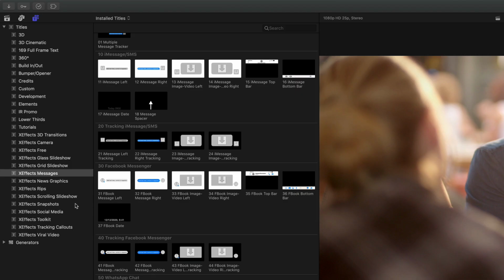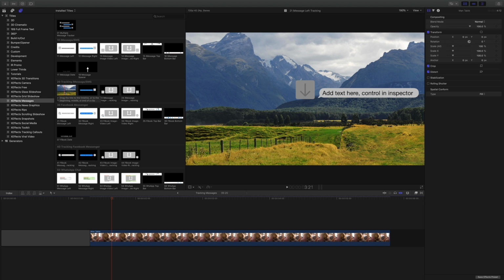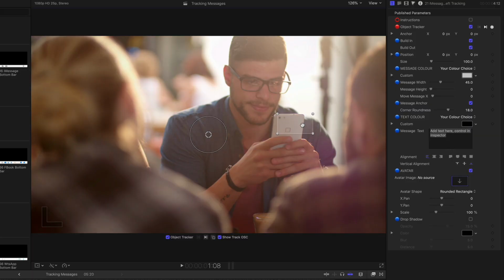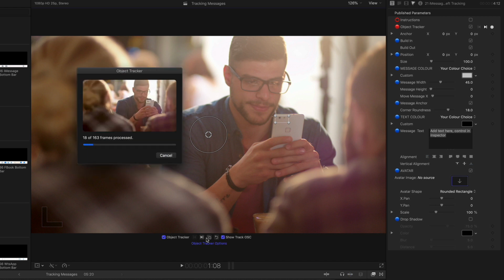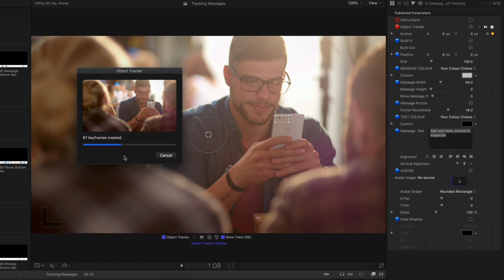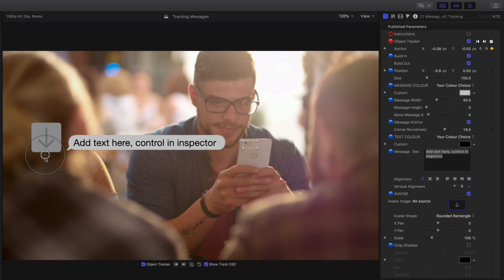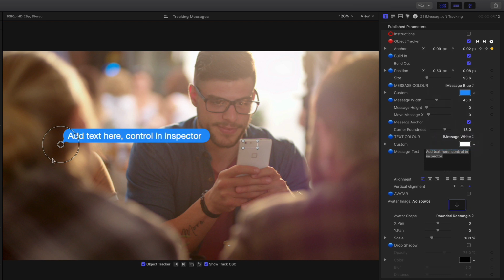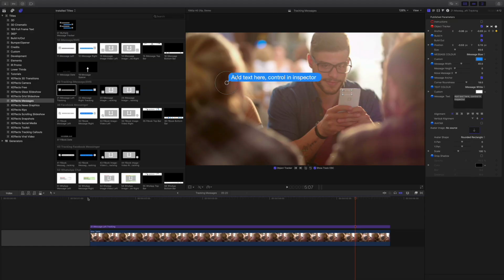How to track a Message in Final Cut Pro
Messages 2 for FCP lets you emulate SMS, iMessage, Facebook and WhatsApp text, image and video chats in Final Cut Pro.

The new and improved version of Messages is a free update for existing customers that adds object tracking for faster, more precise configuration.

NEW! Messages 2 adds tracking to individual messages and message conversations

All elements animate automatically. The push up is directly linked to the adjustable height of the message. Overlays for top and bottom status & icon sets are included.

Pre-built color options are included, along with all of the Google Materials palette. All text, boxes and background can be custom colored.

Get messaging!

FEATURES:
-  NEW! Track Messages and Message Conversations
-  Emulate SMS, iMessage, Facebook and WhatsApp conversations in FCPX.
-  Built in colour palettes of each of the message types or choose your own on every item.
-  Enter as much text as the page will take. Justification helps keep the layout neat.
-  Each message element scrolls the page automatically linked to the height.
-  Video & photo messages have preset sizes, but can also be customised to any dimension and ratio.
-  Your conversation can be as long as you like, animate each message when you like.
-  Top and bottom bar status and icons supplied that adjust the vertical animation automatically.
-  Pin sharp results even in 4K timelines.